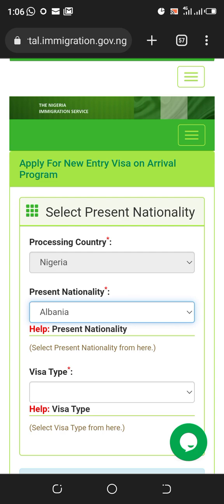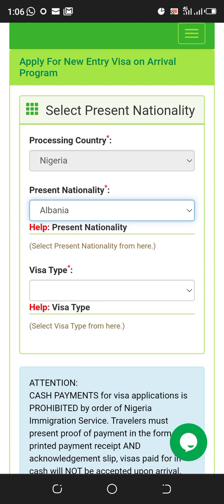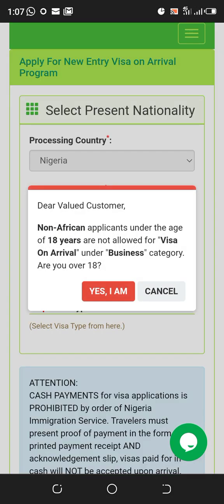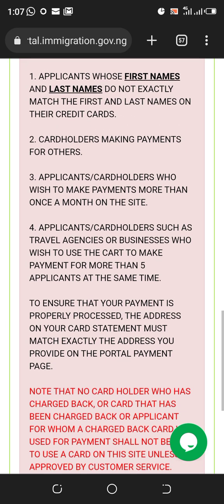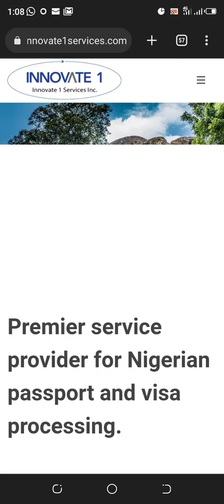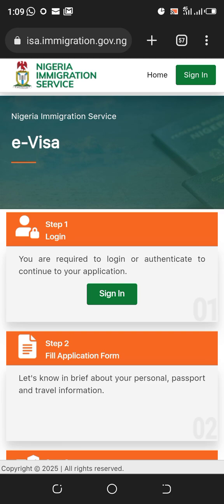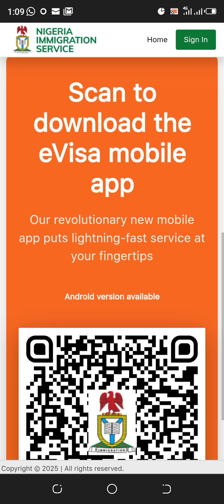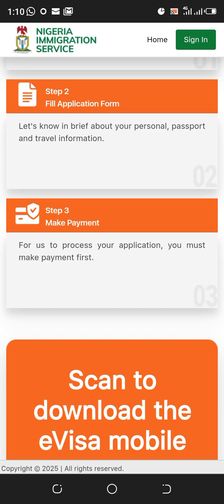How to Apply for Visa on Arrival in Nigeria...........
The following are steps and procedures required to apply for Visa on arrival in Nigeria.

First step is to visit Nigeria immigration portal on Portal.immigration.gov.ng

Thereafter you select your country and approve that you are above 18 years old.

Then Click apply and follow the video guides.